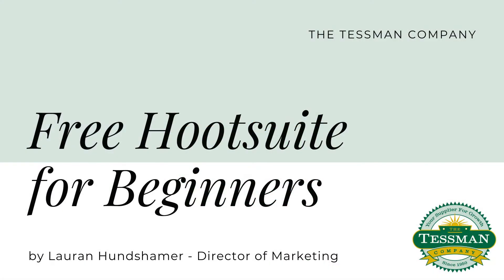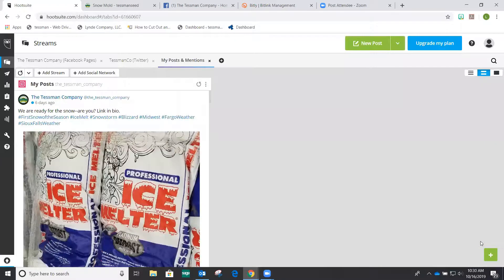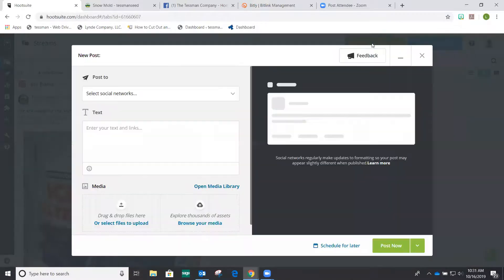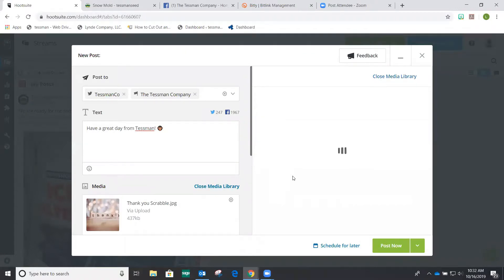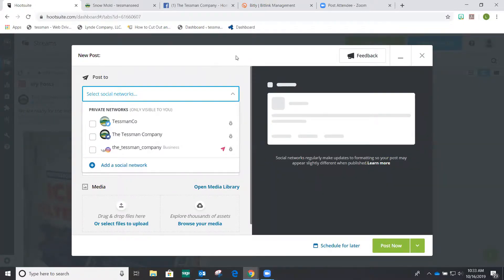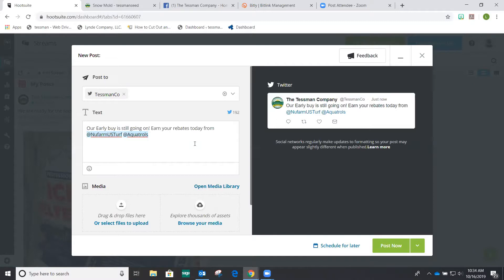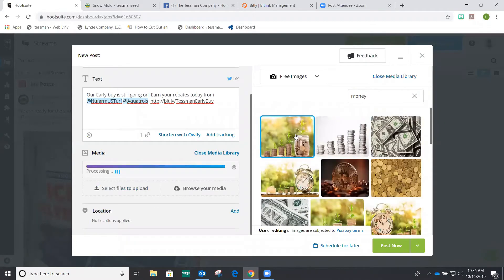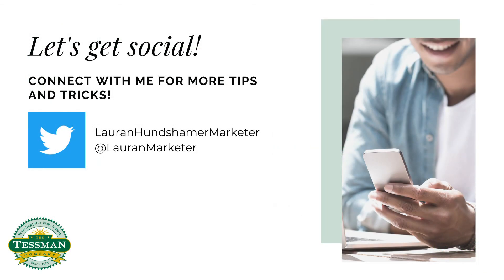Hootsuite Free for Beginners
A short video designed to walk you through the simple task of posting to social media through the Hootsuite Free platform.